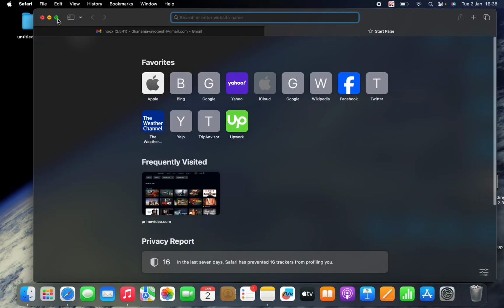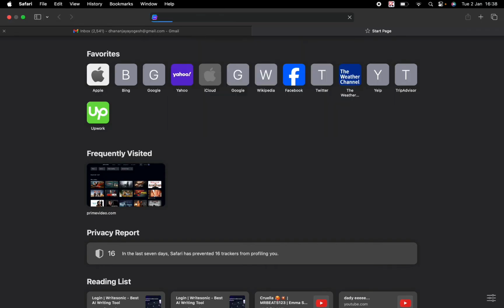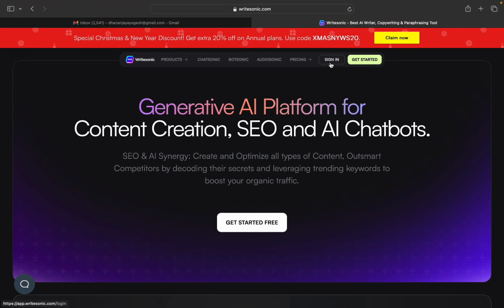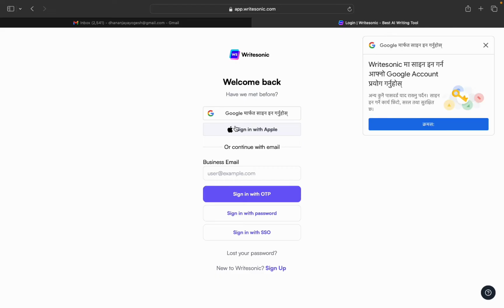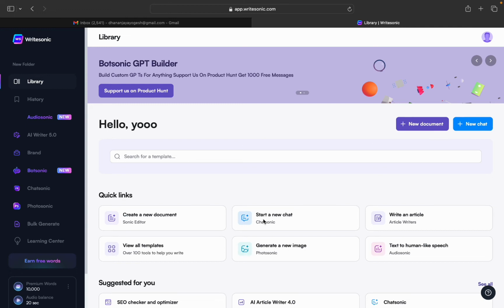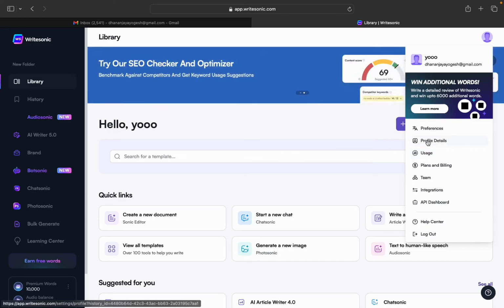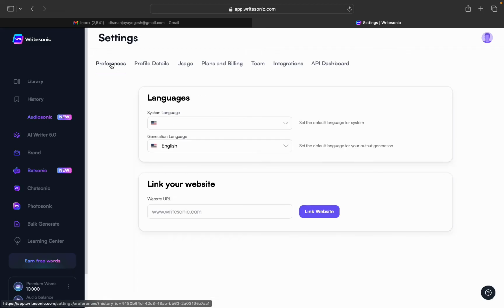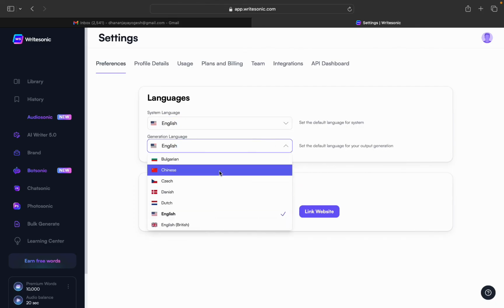How to Change Writesonic AI Language to English 2024?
Embark on a journey of linguistic versatility with our Writesonic tutorial: "How to Change Language to English in Easy Steps." In this comprehensive guide, we unravel the simplicity of configuring Writesonic to English, ensuring a seamless writing experience that transcends language barriers. Join us as we walk you through the easy steps, showcasing the effortless adaptability of this advanced writing tool. Bid farewell to complexities, and discover the power of Writesonic in crafting compelling narratives, articles, and content tailored for an English-speaking audience.